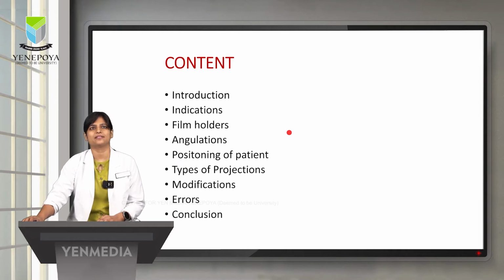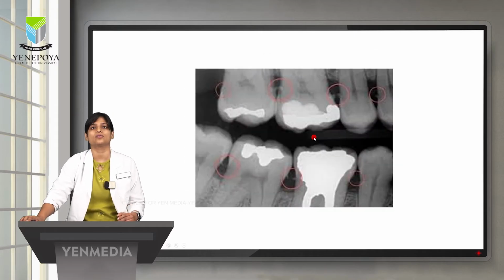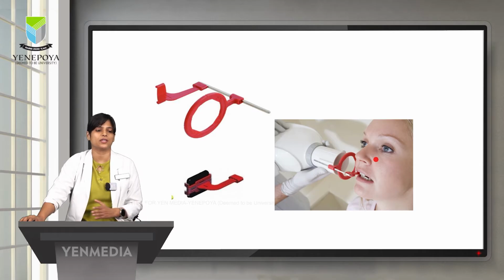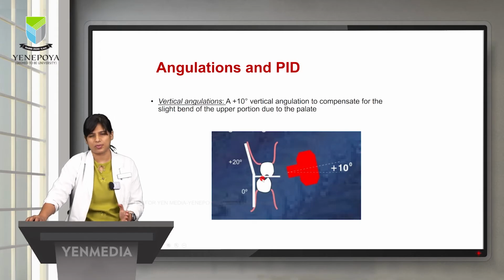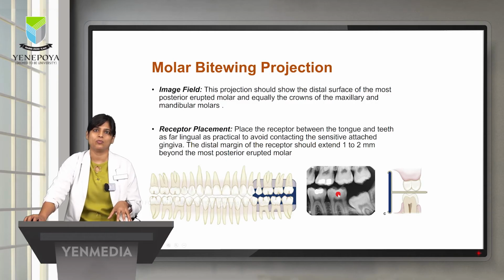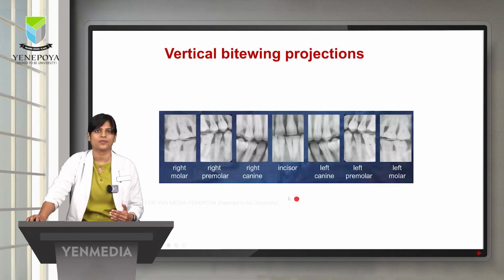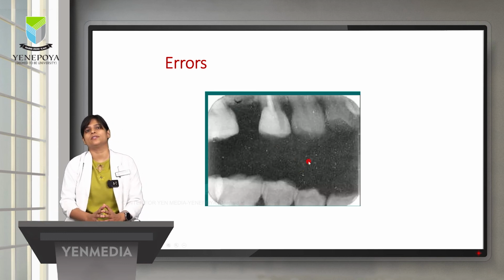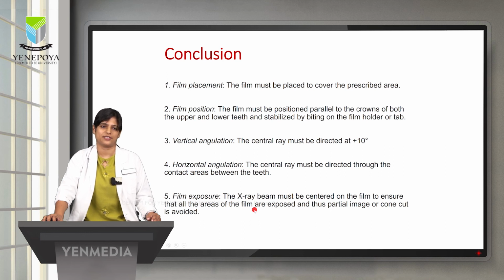Bitewing Radiography - Uses & Techniques | Oral Medicine & Radiology | Yenepoya Dental College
Bitewing Radiography - Uses & Techniques

By: Dr. Deepthi Adappa
Senior Lecturer
Department of Oral Medicine & Radiology